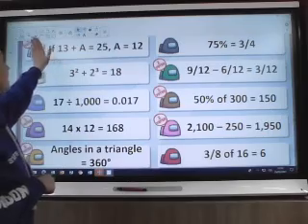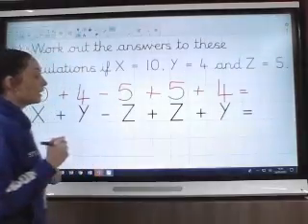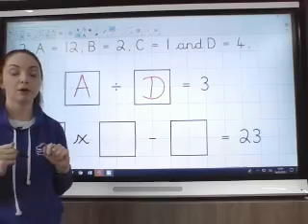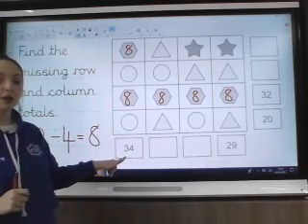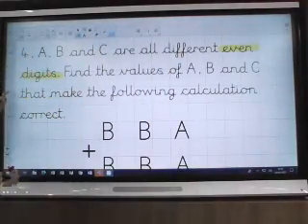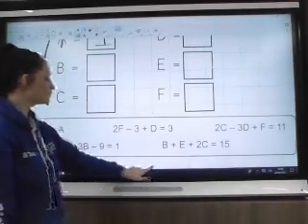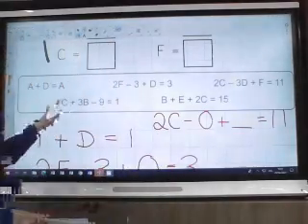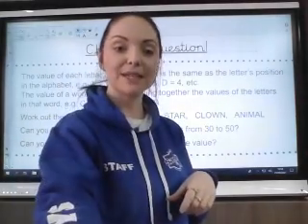Y6 26th February Miss Grindlay's Maths